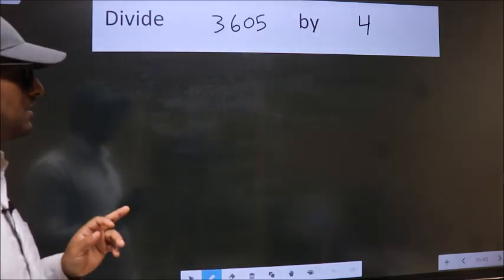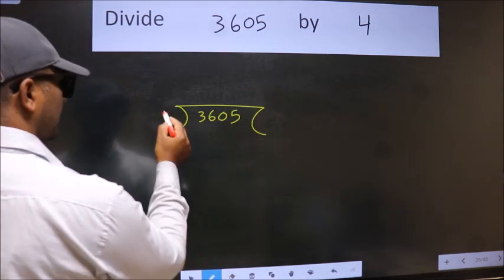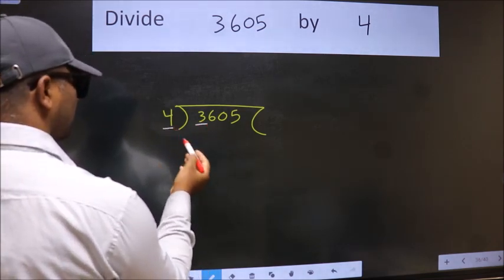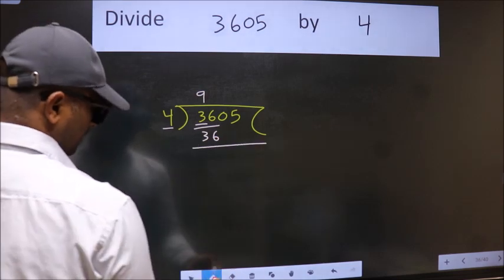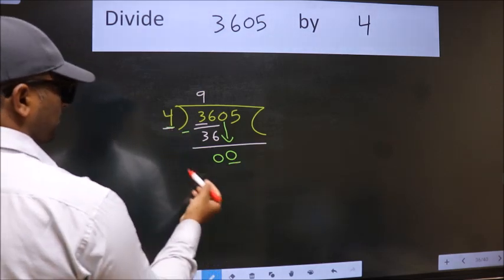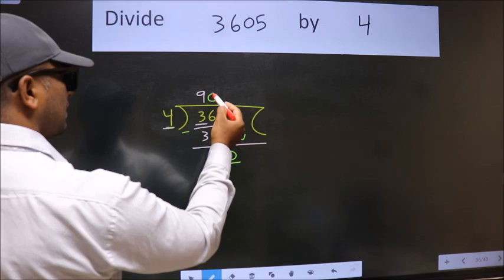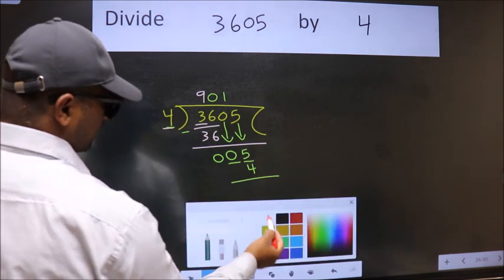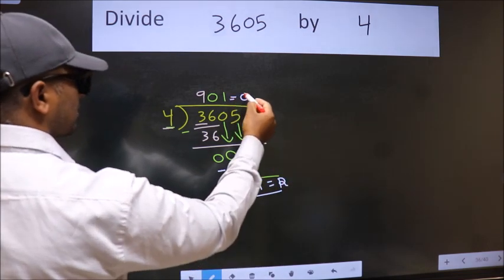Divide 3605 by 4 many get this quotient wrong